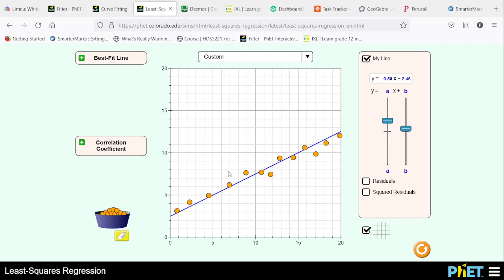Math 10C 1.01: Graphing Data